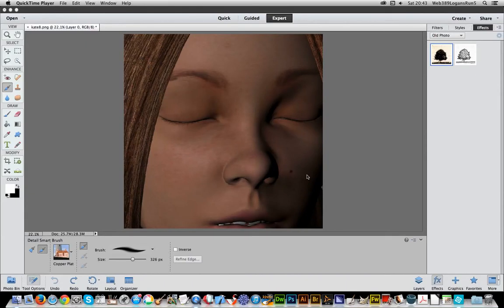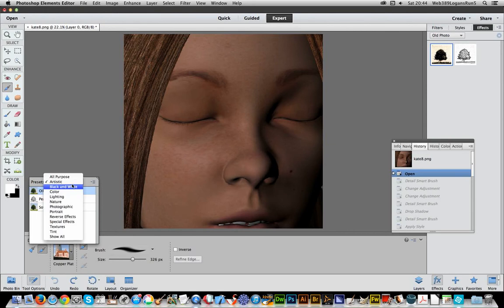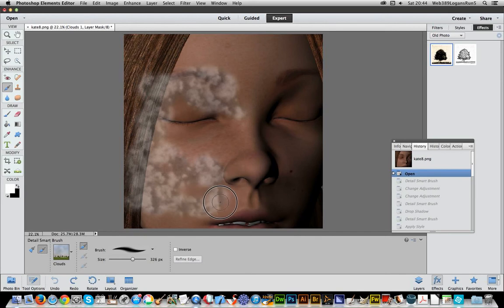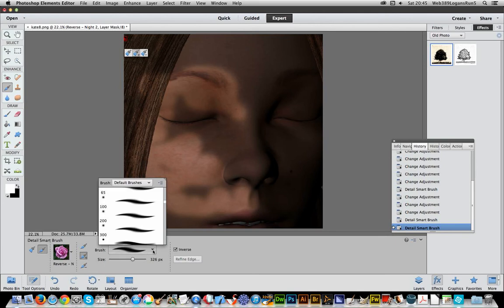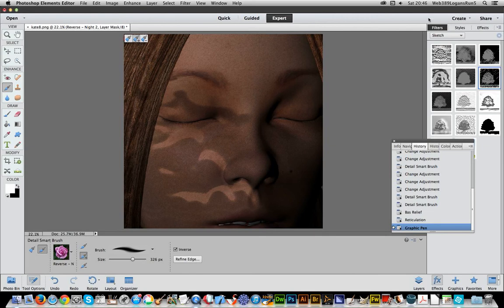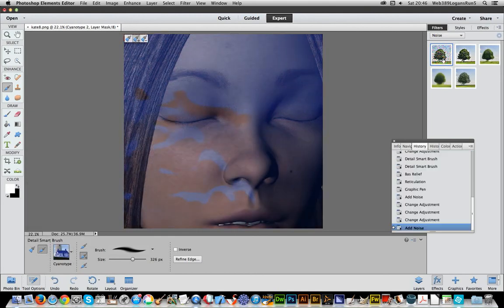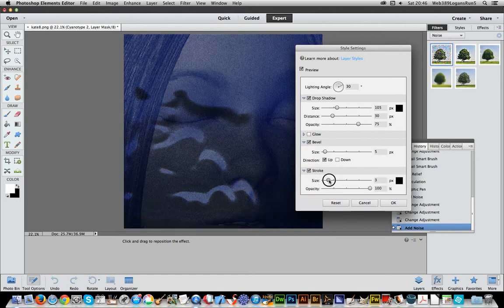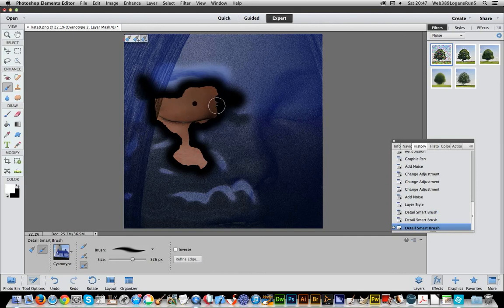Photoshop elements : Detail smart brush tool quick guide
Tutorial showing some of the basic uses of the detail smart brush tool in Photoshop elements and how the brush can be extended to include layer effects and other filters